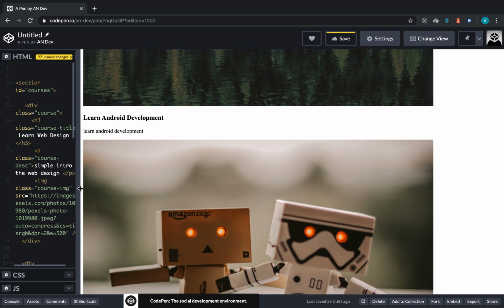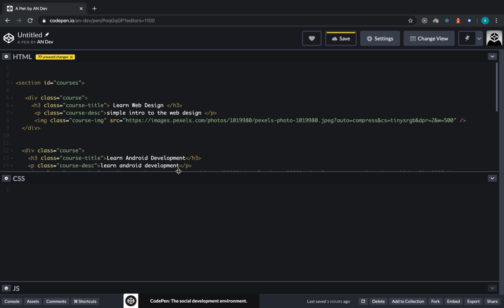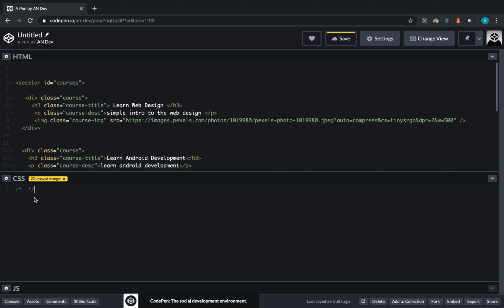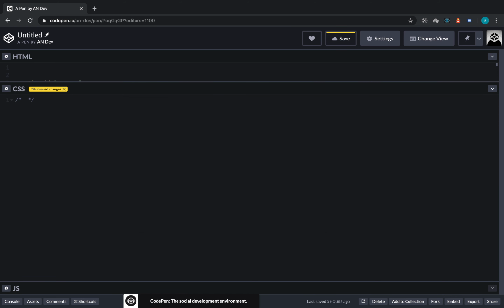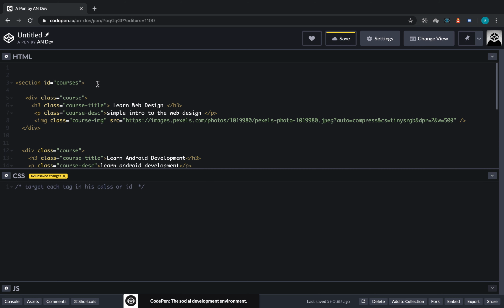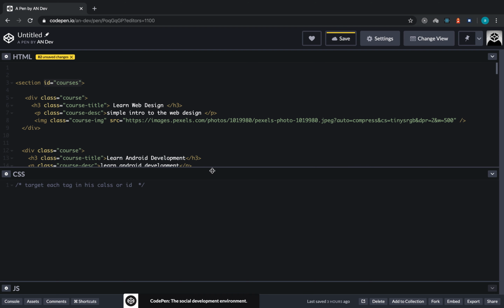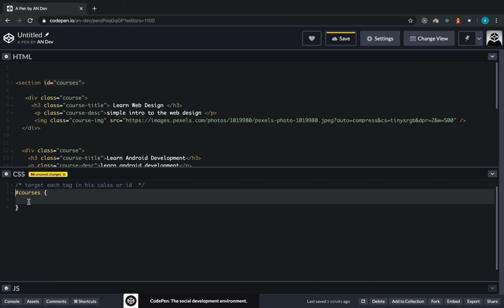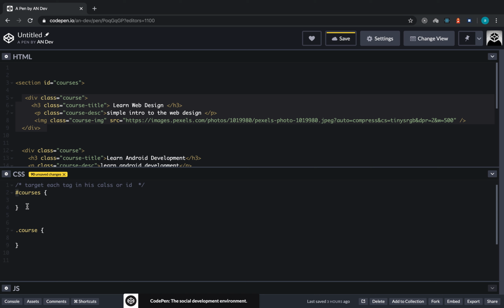20 let us build an example || HTML5 and CSS3 for Beginners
in this video we are going to build a very basic web page